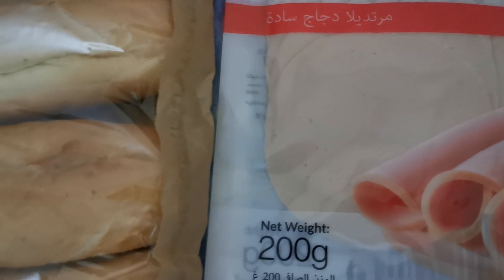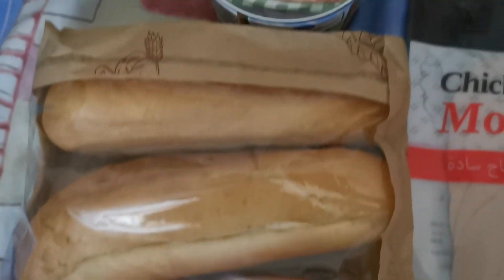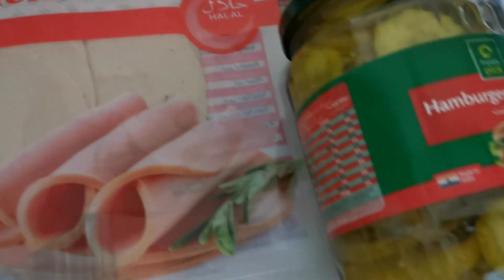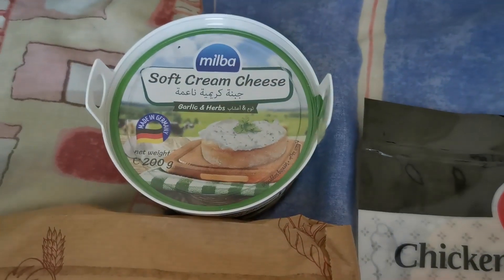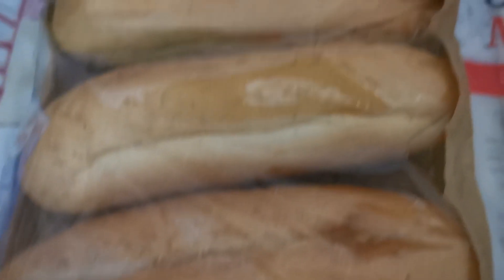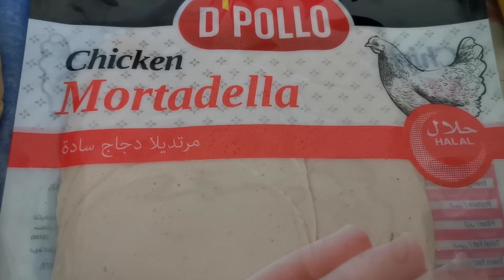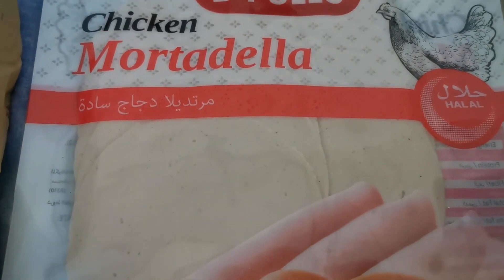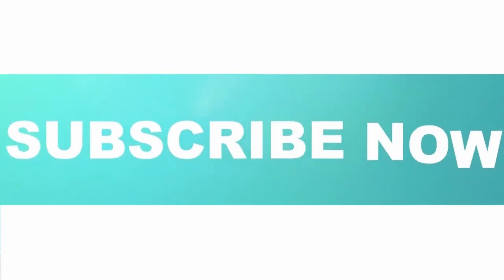Sandwich ingredients from Viva Supermarket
This video about Sandwich ingredients from Viva Supermarket.

I do Food reviews, tutorials and travel reviews. We thank you! Remember that God Loves You!